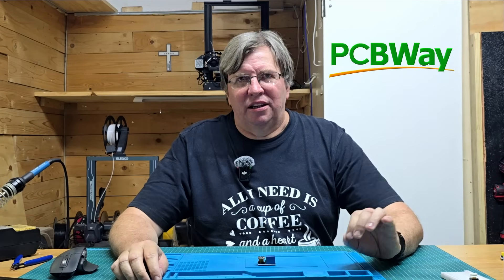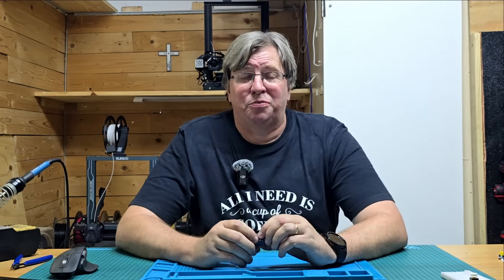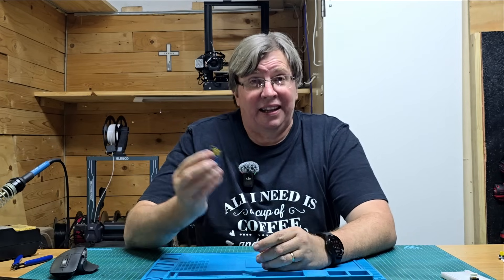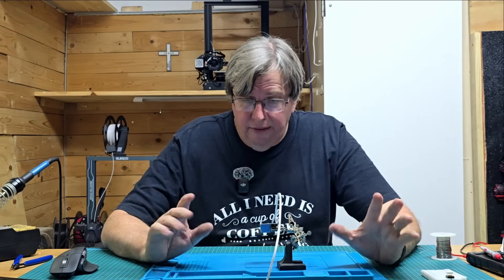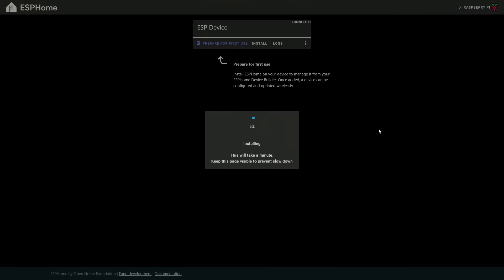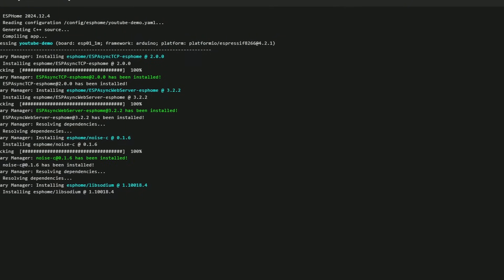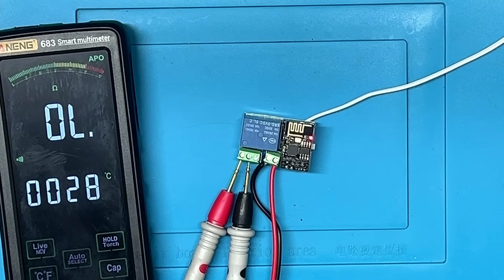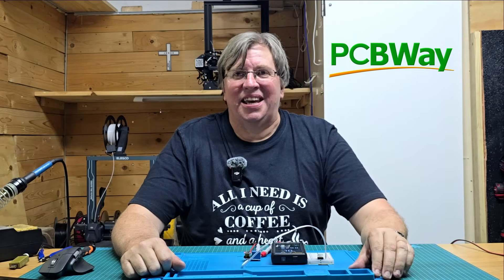Unlock Hidden Power: The Ultimate ESP-01 Relay Module Hack for Home Assistant!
Dive into the world of ESP-01 Relay Module hacks! In this video, we reveal a clever modification that takes advantage of the untapped GPIO2 pin on the ESP-01 module. By extending the functionality of your ESP-01 Relay Module, you'll open up a range of new possibilities for your projects. Whether you're a seasoned maker or a beginner, this guide will help you unlock the full potential of your ESP-01 Relay Module.

0:00 Into
0::25 Example Uses
5:20 Setup
6:10 Solder
8:24 Program
11:11 Sponsor Video
12:40 Prep
14:14 Test / Demo
14:42 Automation

Special Thanks:
3D Printing Nerd - Great channel with great knowledge